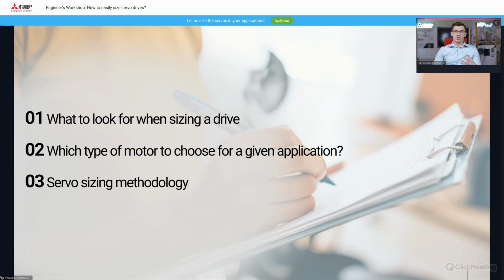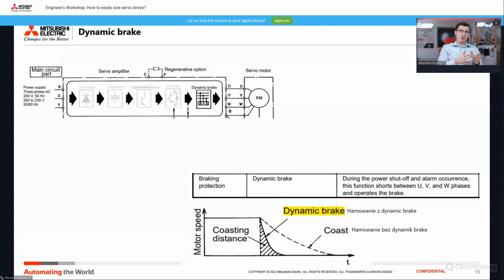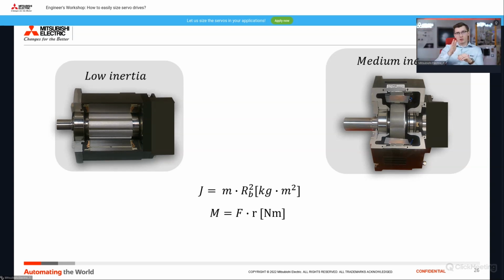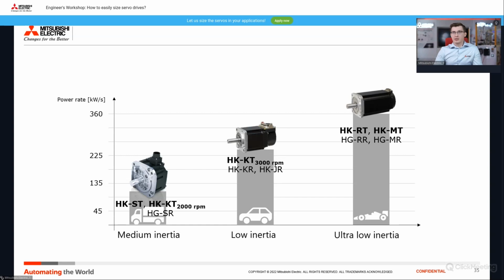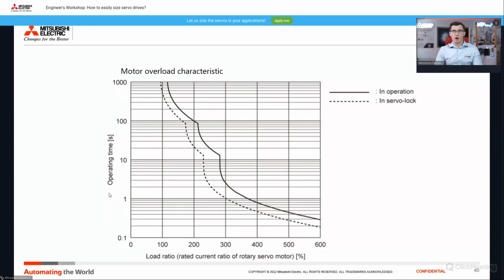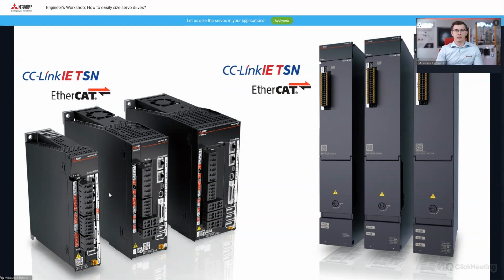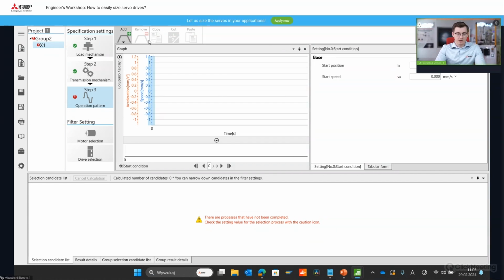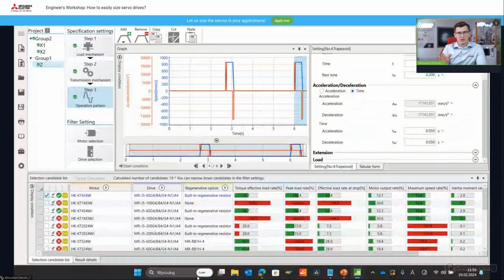Engineer's Workshop: How to easily size servo drives? I Mitsubishi Electric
Welcome to an episode of the Engineer's Workshop, where we delve into the world of Melservo-J5 servo drives. It will give you an insight into the capabilities of servo amplifiers from Mitsubishi Electric. We will tell you why the J5 series servo drives are an ideal match for many products and solutions. The first meeting was dedicated to the topic of drive selection.

🔹What is the moment of inertia?
🔹What is the portfolio of the MR-J5 series by inertia class?
🔹How do you select motors for different applications?
🔹What is the methodology for selecting drives and what should be taken into account?
🔹How to select drives for a multi-axis application using Motorizer software?

Do you want to learn more about the J5 series servo drives?